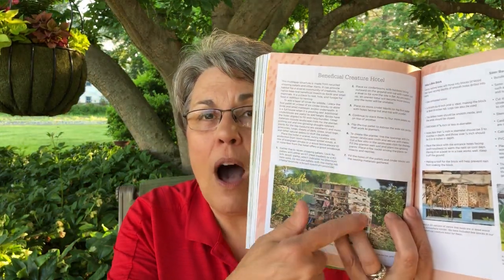Vegetables Love Flowers Virtual Book Study - Chapter 6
Order a Book!
Did you watch “Vegetables Love Flowers, The Making of the Book“?

Welcome to Chapter 6 of the Vegetables Love Flowers virtual book study! We’re so excited you’ve joined with us to learn how-to have a healthier and more abundant garden.

Vegetables Love Flowers shares all the goodness flowers invite into the vegetable patch. Walk with Lisa as she tells how-to do it with a cutting garden! Learn why to grow flowers, which flowers to grow, how-to tend a cutting garden, and how-to do it all pesticide free.